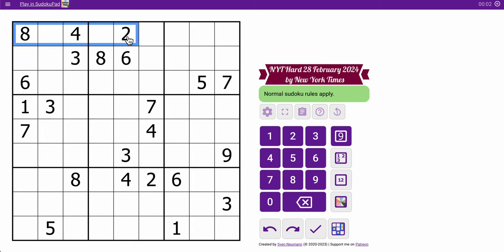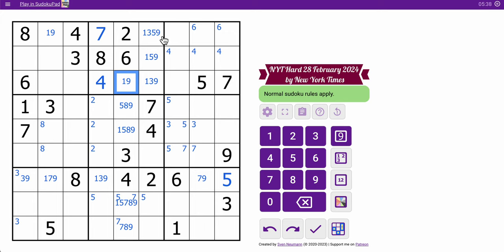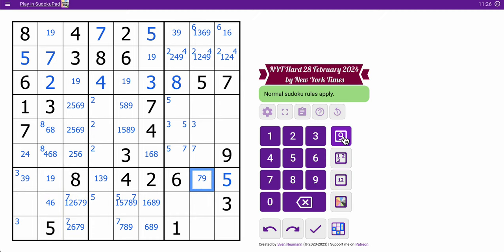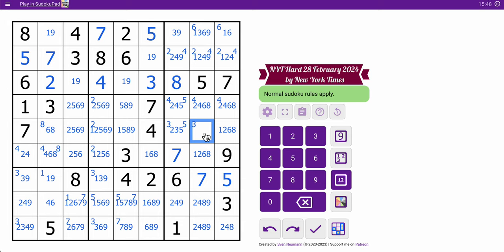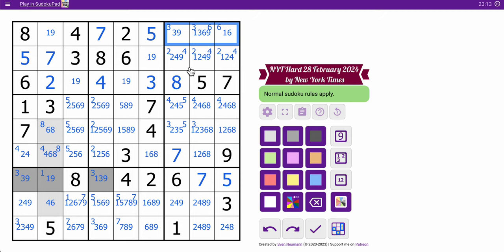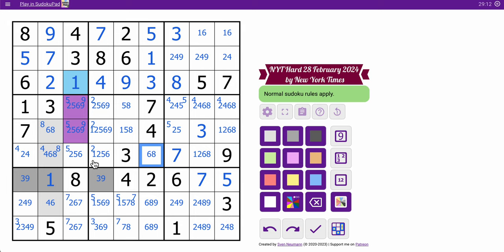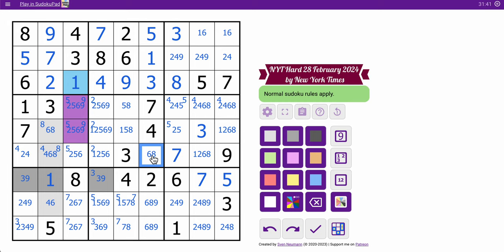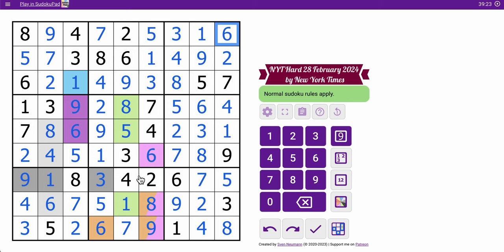Mastering Hard sudokunyt Puzzles: 02/28/2024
On 02/28/2024, get ready to master hard sudoku puzzles! I'll teach you tips and tricks to conquer even the most challenging sudoku boards. Don't miss out on becoming a sudoku pro!

I get stuck at 16:15. Watch me flail to the end? ;-)